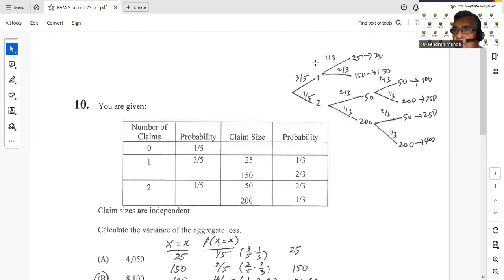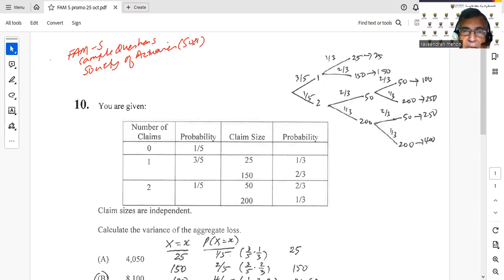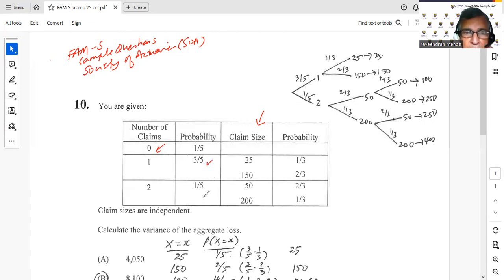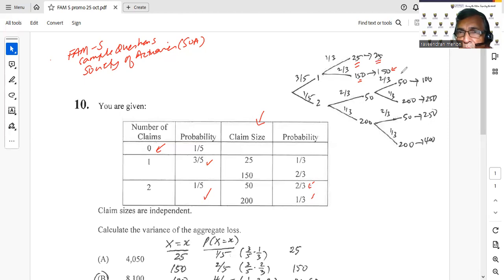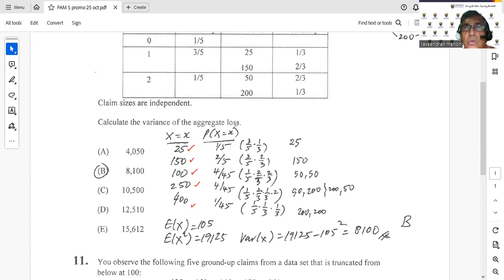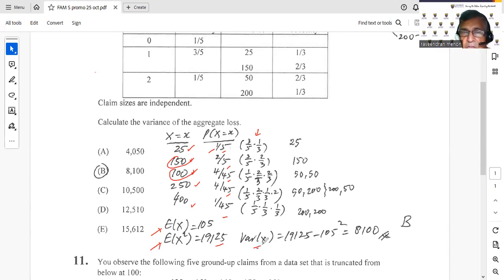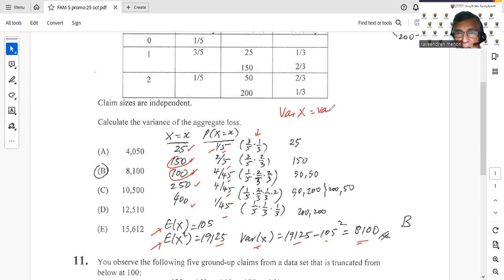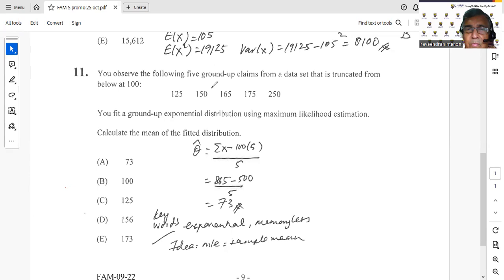Aggregate Losses | Variance - FAM S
Aggregate Losses | Variance
FAM S sample question 10

This is a sample question video for FAM S course. Check it out!